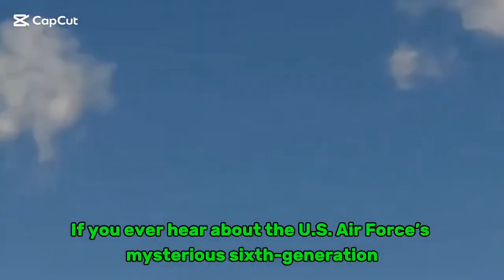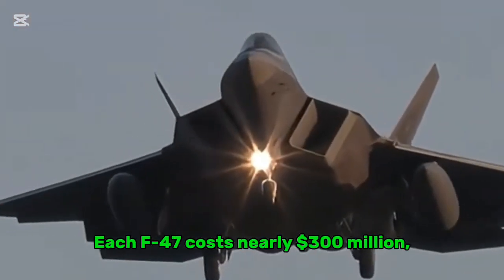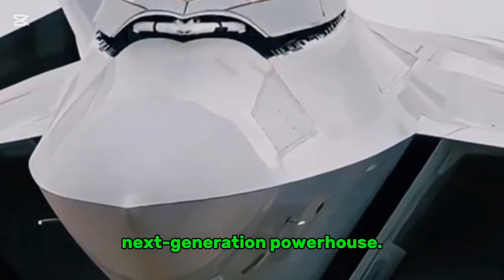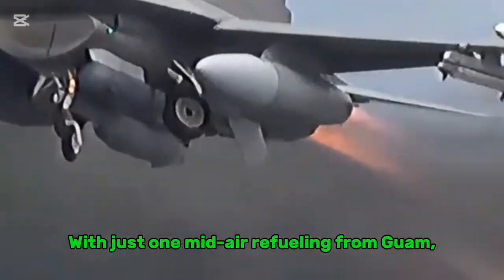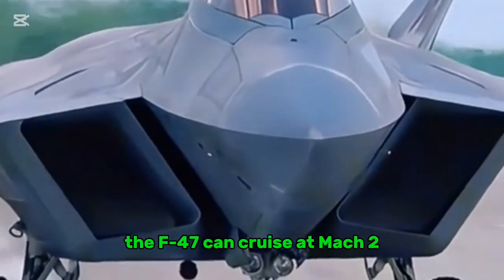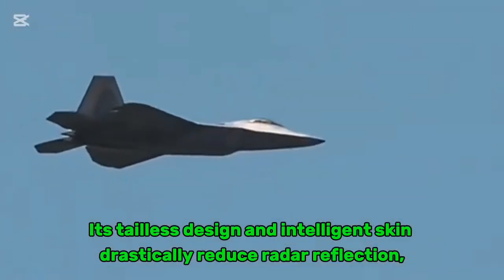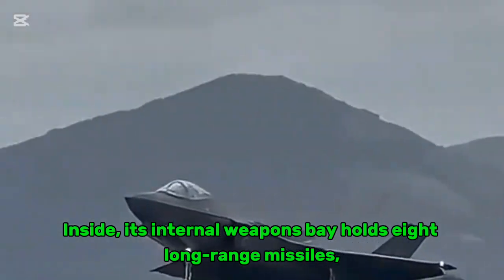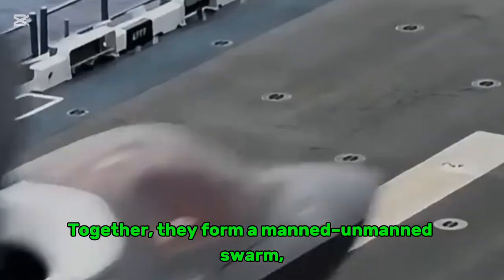"Meet the F-47💣The Secret Jet That’s Changing Air Warfare Forever!"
The U.S. Air Force has unveiled its most advanced fighter jet yet  the F-47 Sentinel. 💥
Costing nearly $300 million per aircraft, this sixth-generation stealth fighter is designed to dominate the skies and redefine future air combat.

With a combat radius of 1,850 km, Mach 2.5 top speed, and an adaptive variable-cycle engine that supercruises without afterburners, the F-47 takes performance to an entirely new level. ⚡ Its tailless stealth design and intelligent skin make it nearly invisible to radar  and it can even control up to six AI-powered drones in coordinated swarm attacks. 🤖🔥

From penetrating advanced air defenses to executing stealth raids deep in enemy territory, the F-47 Sentinel is the future of American air dominance. 🚀